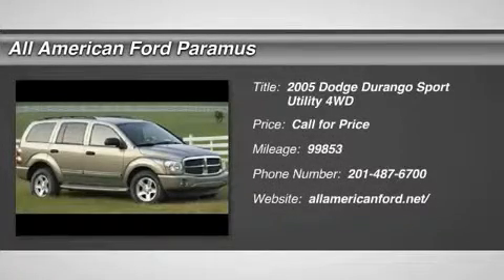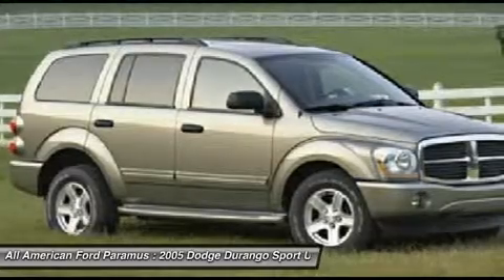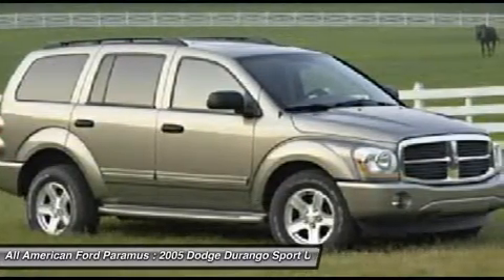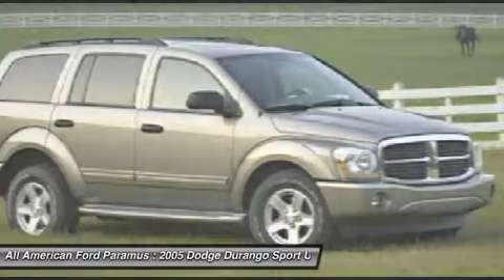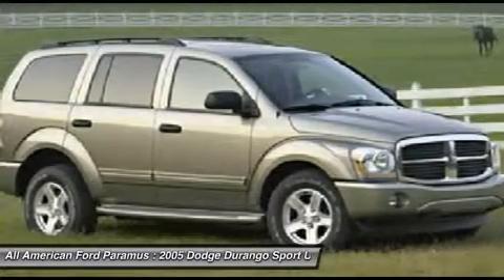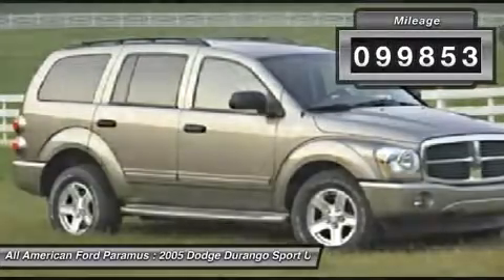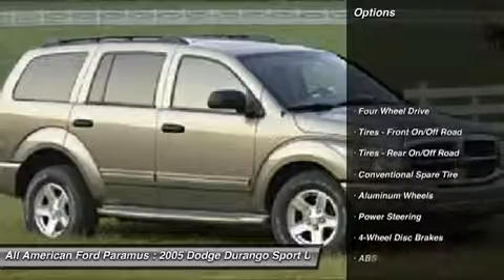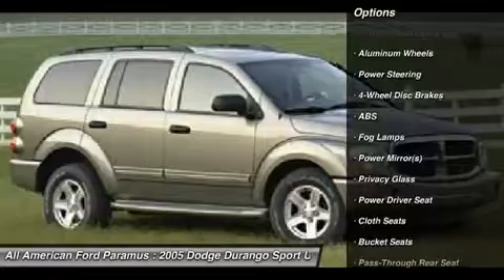2005 DODGE DURANGO Paramus, NJ 13PT1383B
2005 DODGE DURANGO Paramus, NJ
Stock# 13PT1383B
allamericanford.net/

375 Rt. 17 South